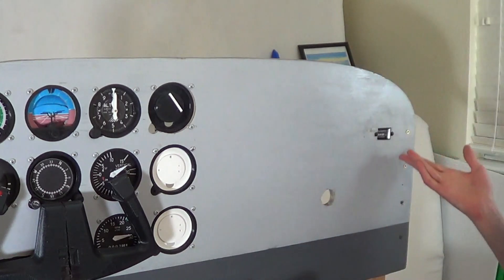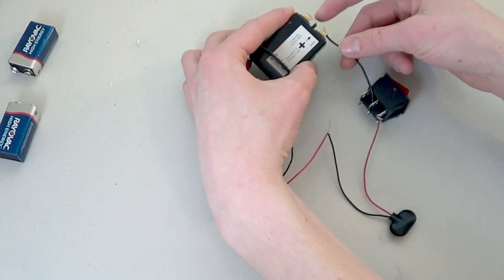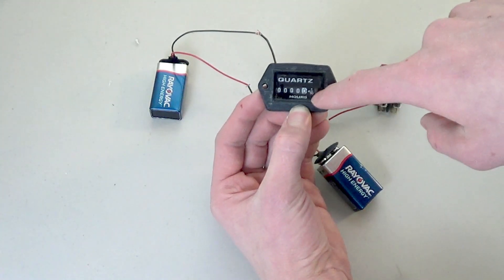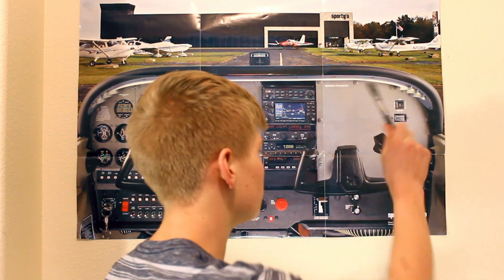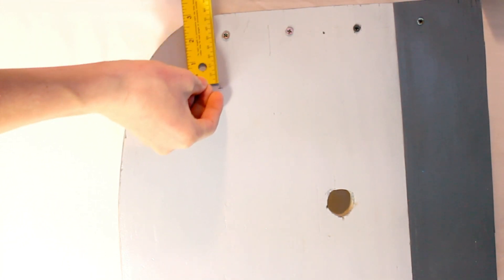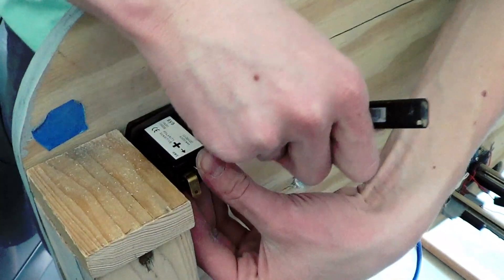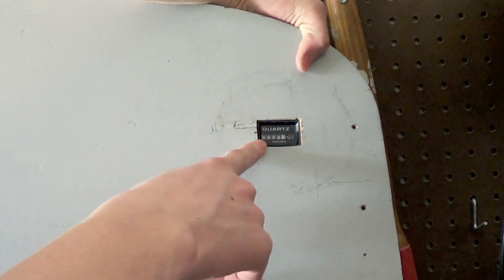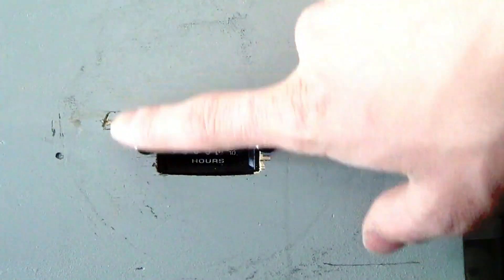How to Wire and install a Hobbs Meter for a Flight Simulator | Captain Bob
Hello Everyone!
Today I will show you how to install and wire the Hobbs Meter for the flight simulator.

📦9V Battery Connector
📦12V Power Supply (Haven't tested yet)
📦24 AWG Wire
📦Master Switch